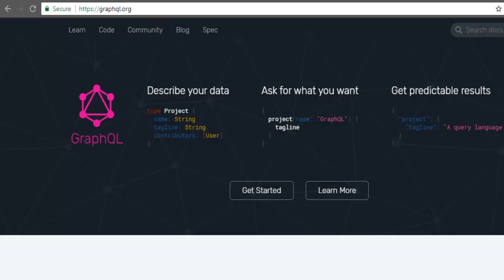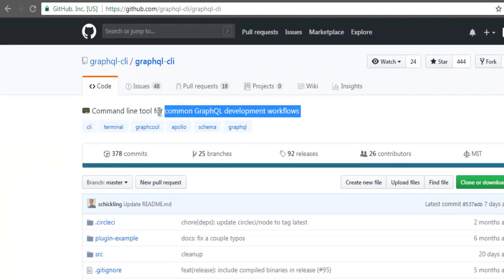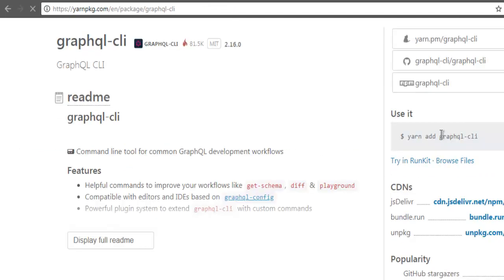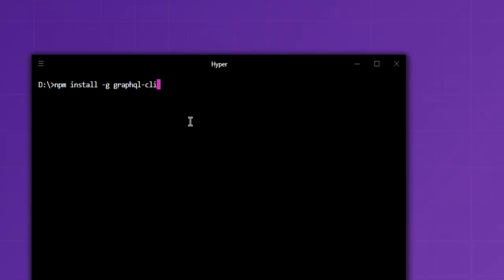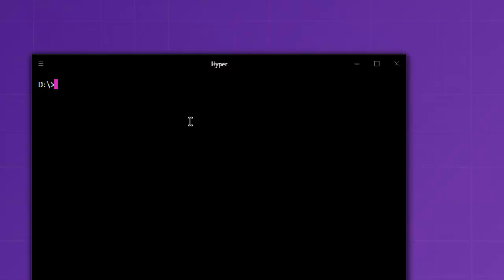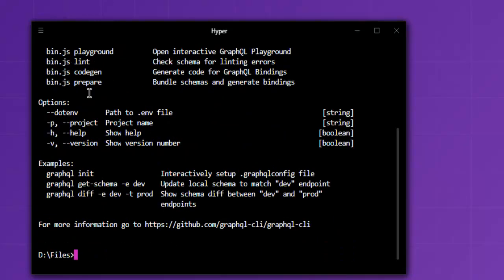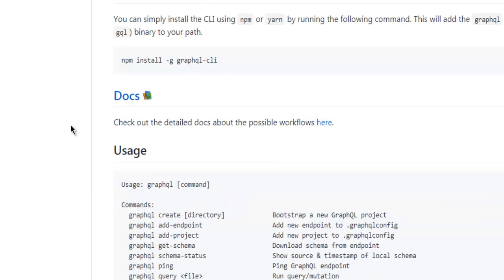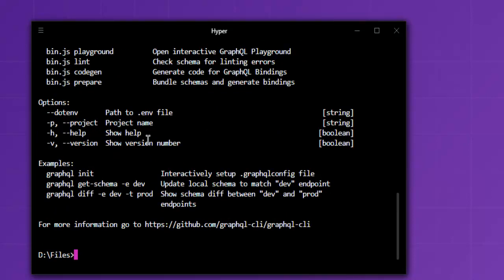GraphQL How to Install GraphQL CLI on Windows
Learn How to Install GraphQL CLI on Windows using NPM.